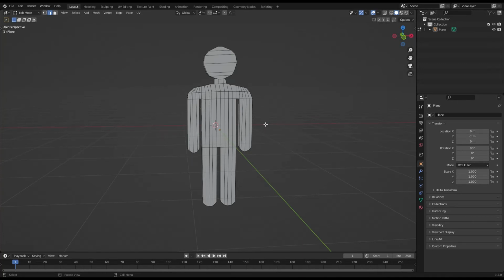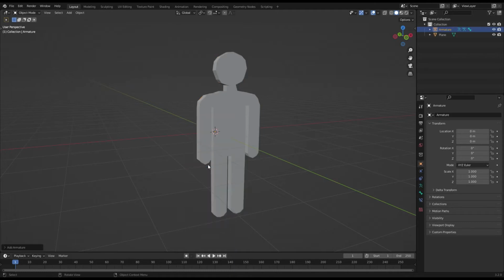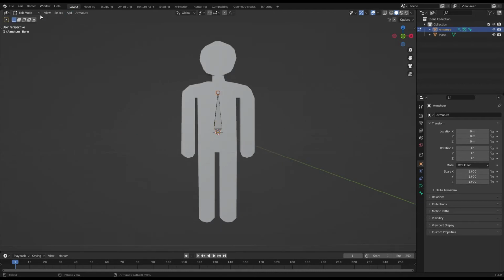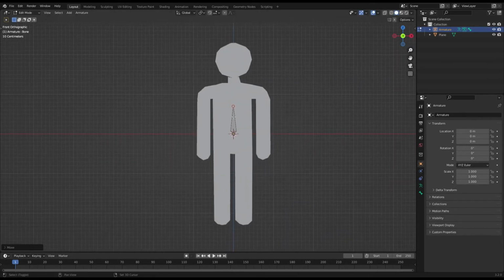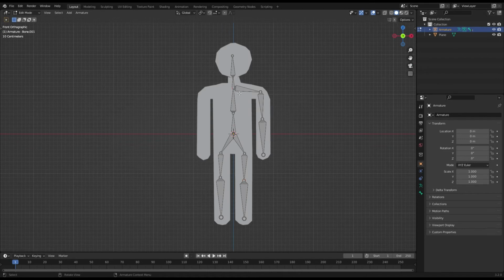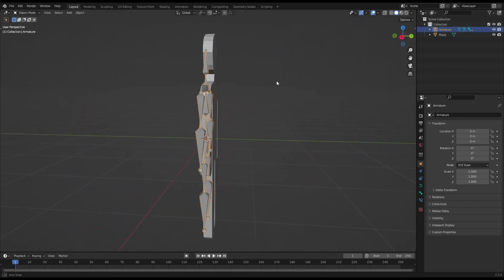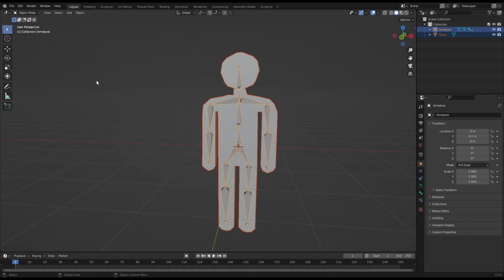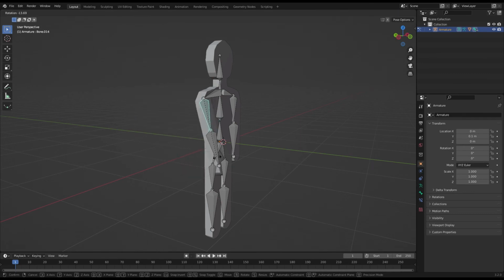How to add bones to your 3D model - Blender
In this tutorial video I'm showing you on how to add Armature AKA bones into your 3D model.